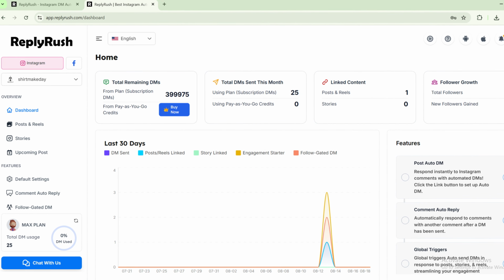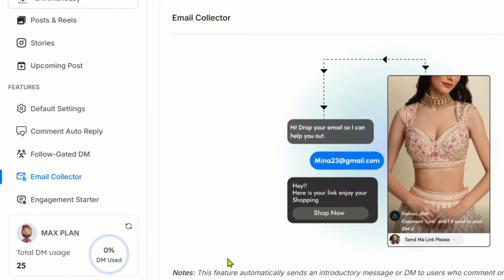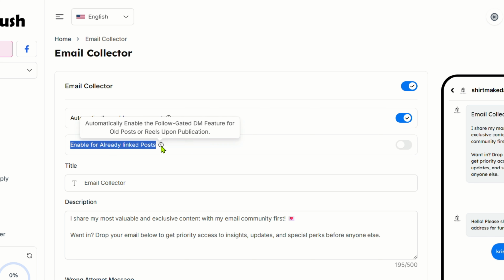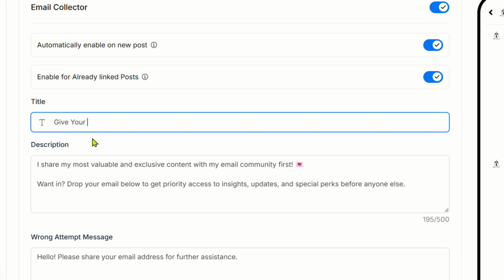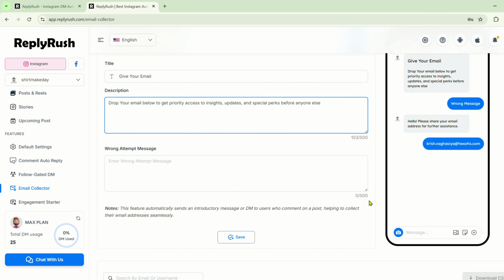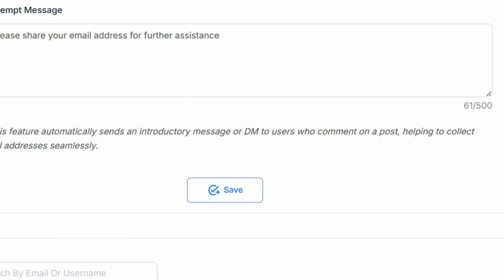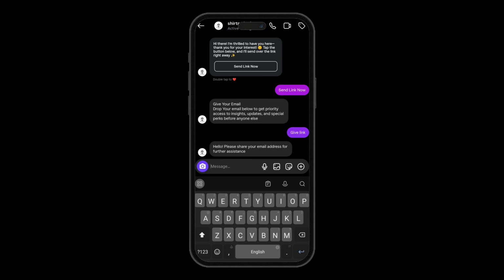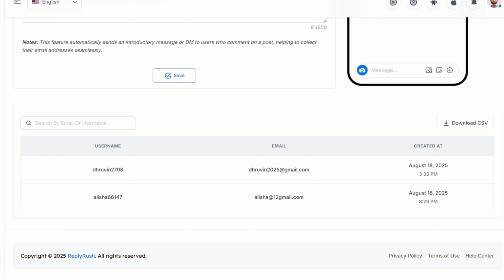ReplyRush Tutorial 2025 | How to Use Email Collector to Grow Your Email List Automatically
Welcome back to the ReplyRush Tutorial Series (2025 Edition)! 🚀
In this video, we’ll show you how to set up and use the Email Collector feature – one of the most powerful tools to grow your email list directly from your social media comments.

✅ What you’ll learn in this tutorial:

How to activate the Email Collector in your ReplyRush dashboard

Step-by-step setup for new posts and already linked posts

How to write the perfect Title, Description & Wrong Attempt Message

How to preview, save, and export collected emails to CSV

Pro tips to maximize email collection & increase engagement

✨ With Email Collector, every comment becomes a lead generation opportunity. Build your audience smarter in 2025 with ReplyRush!